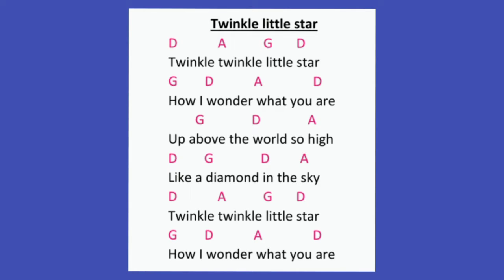Sing for FUN 3 Twinkle little star with a TWIST!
Having fun with the British lullaby